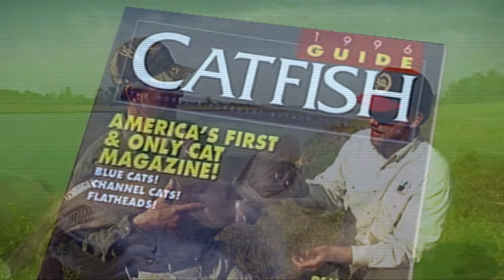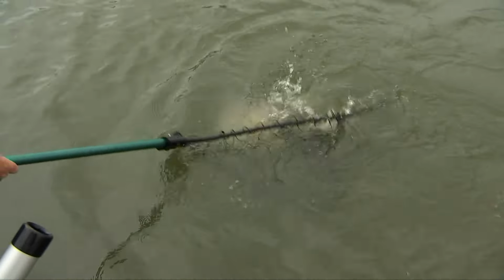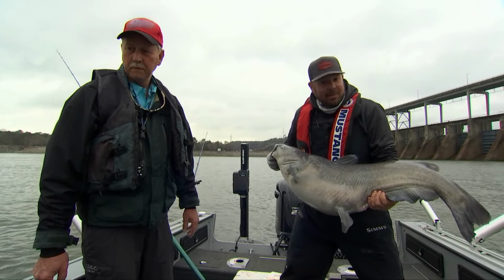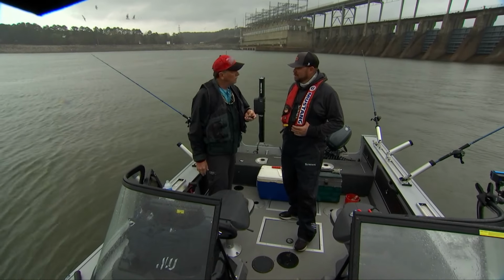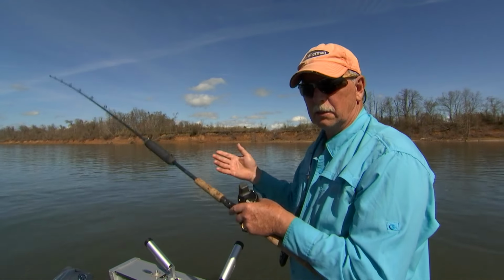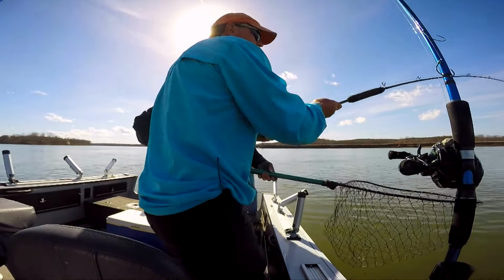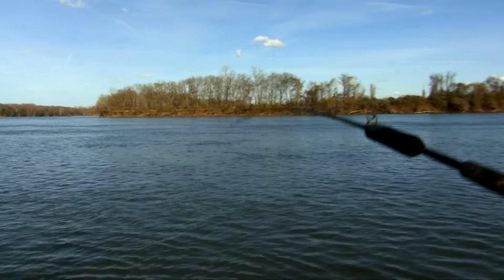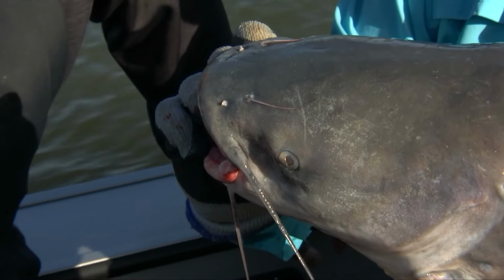Controlled Drifting for GIANT Blue Cats with Phil King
In this In-Fisherman TV segment, Thomas Allen and competitive cat legend Phil King team up to find big blue catfish along the Tennessee River below the Pickwick dam. The duo connect with a few huge catfish by using a very simple technique thanks to the power provided by the Minn Kota and Humminbird iPilot Link system. You can do this too!